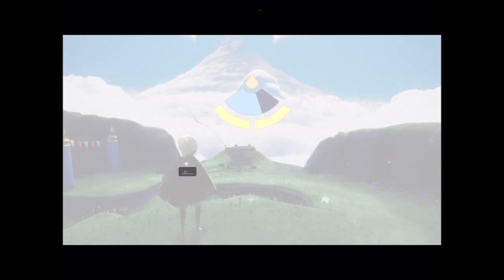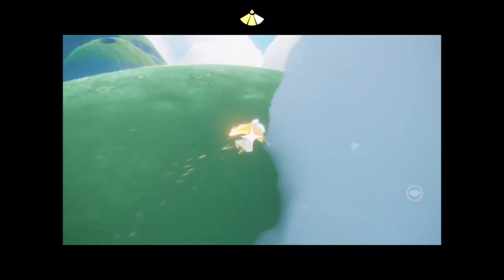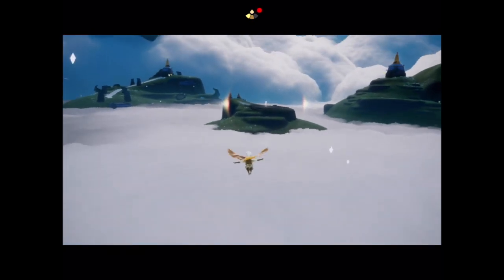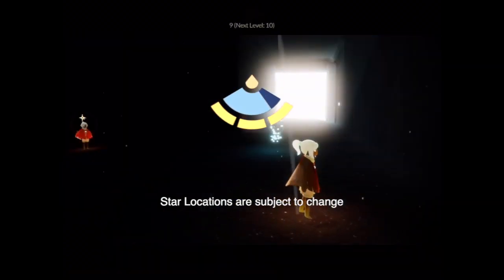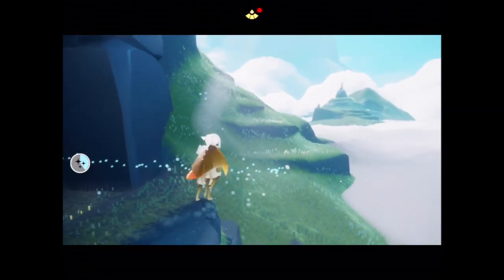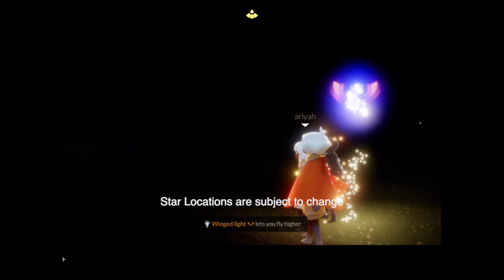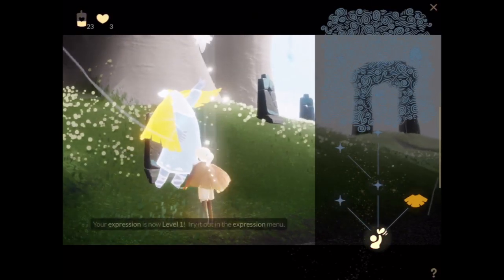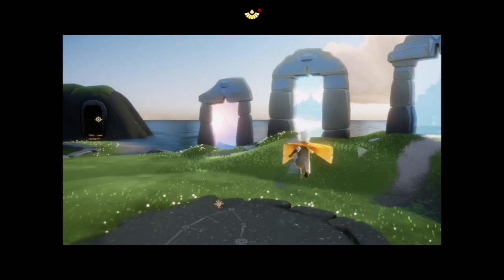Sky: Children of the Light Gameplay: Daylight Prairie Walkthrough with Commentary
Sky: Children of the Light. Walkthrough, commentary, star locations, emote locations.